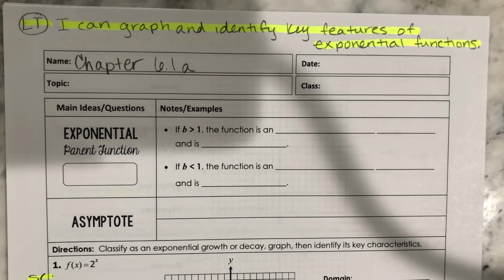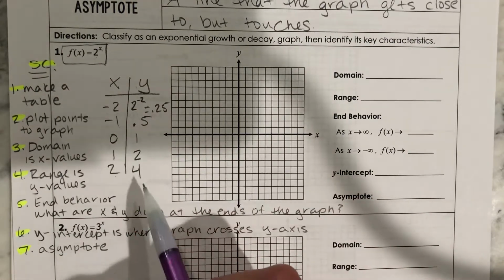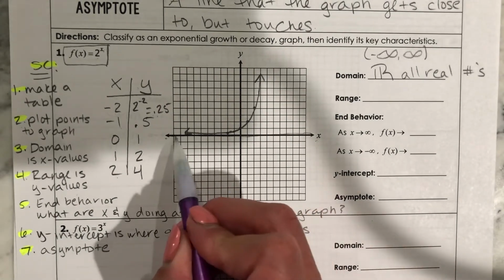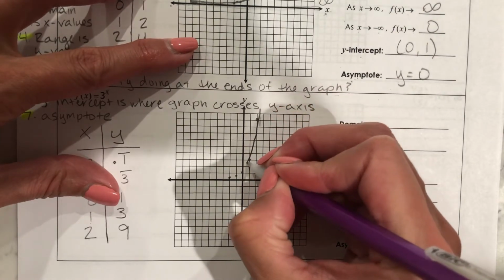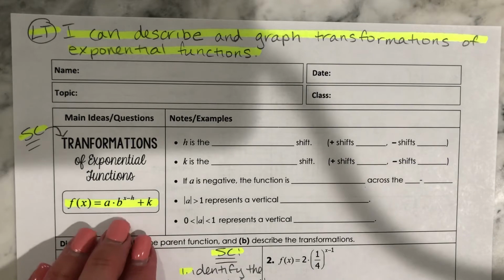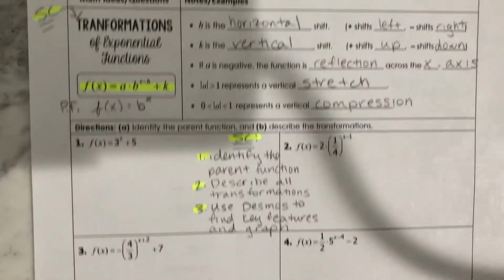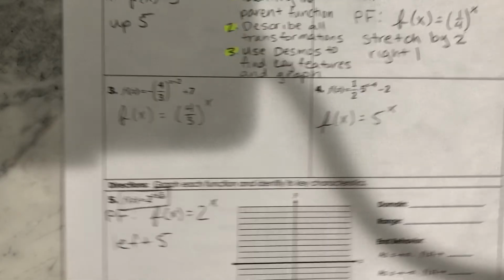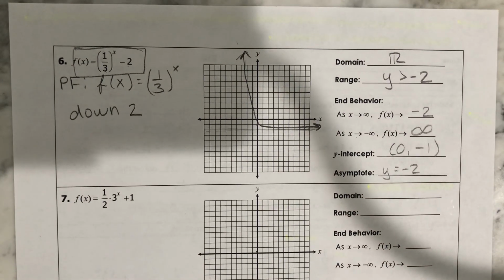Graph and Identify Key Features of Exponential Functions with Transformations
I can graph and identify key features of exponential functions.
I can graph and identify key features of transformations of exponential functions.
Algebra 2 chapter 6.1a